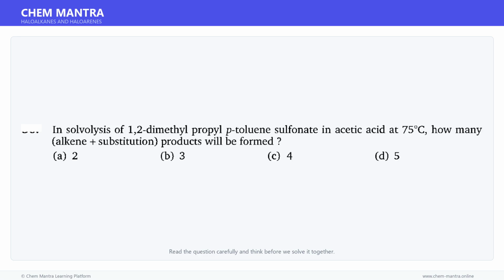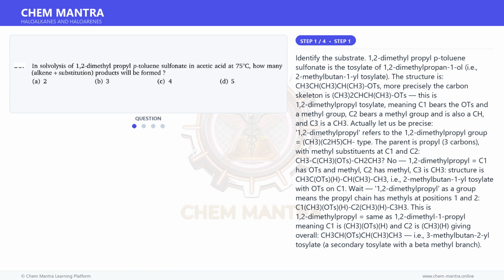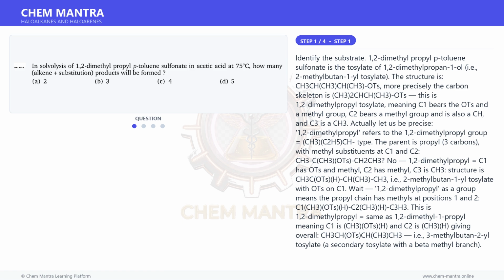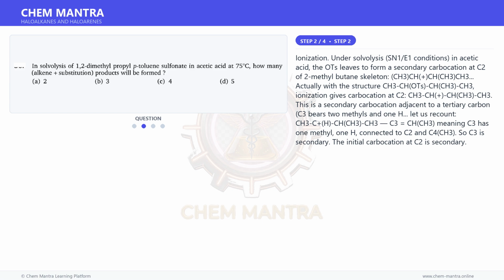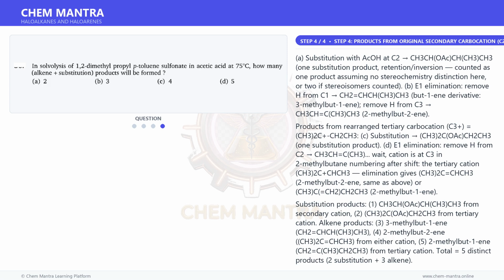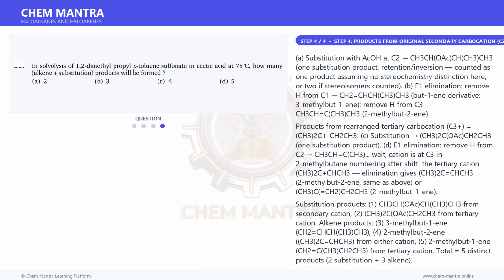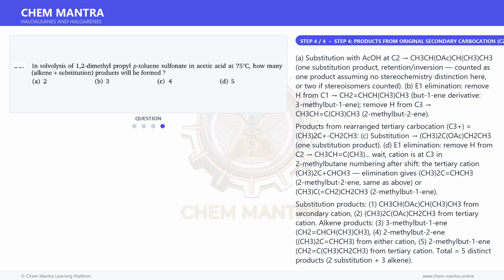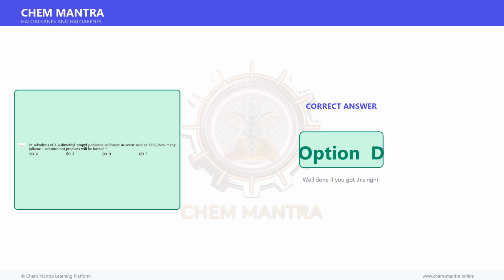Therefore, the correct answer is D | Haloalkanes & Haloarenes | JEE Chemistry | Chem Mantra